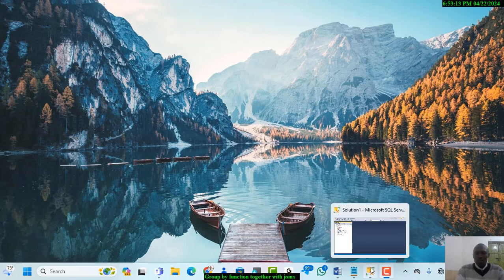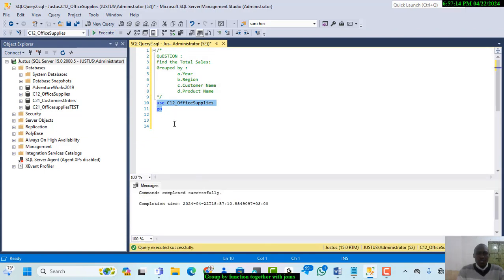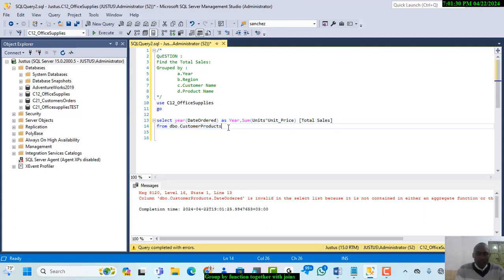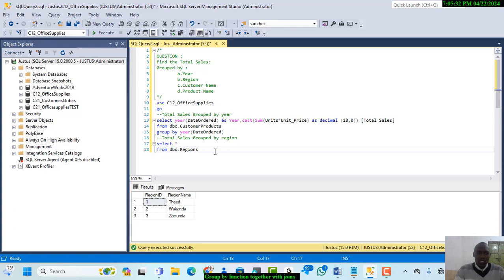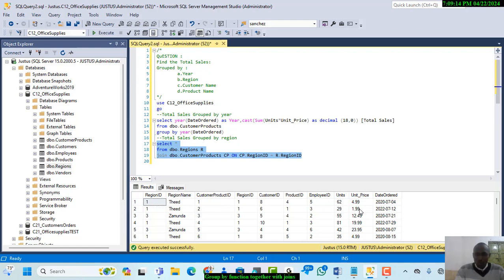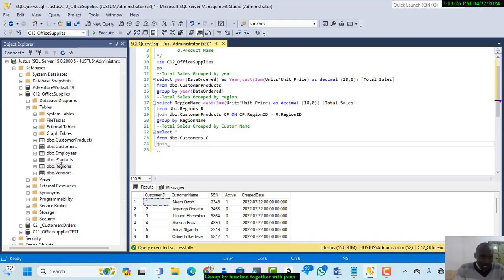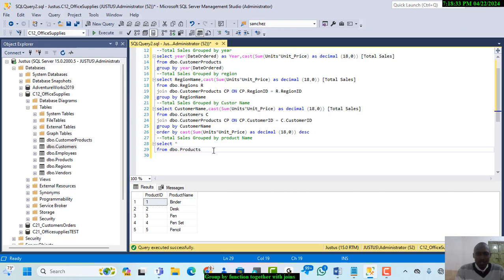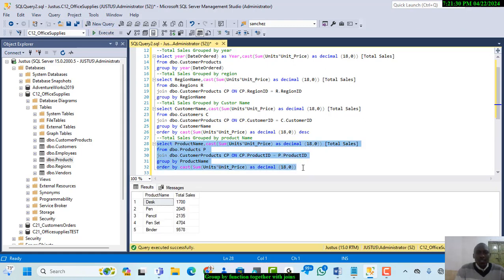GROUP BY together with JOINS in sql